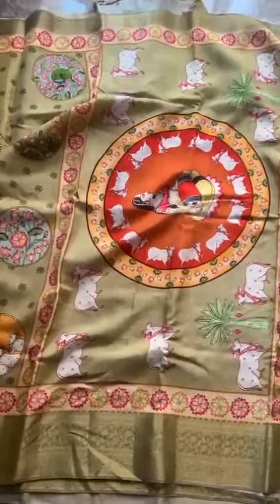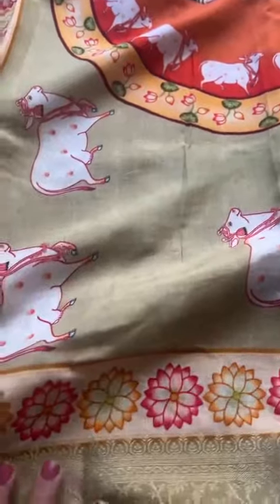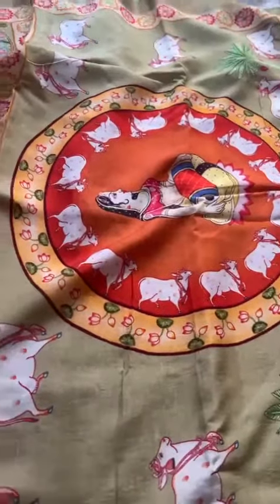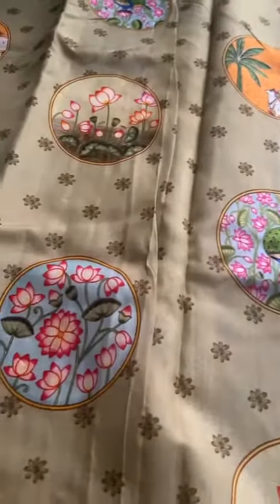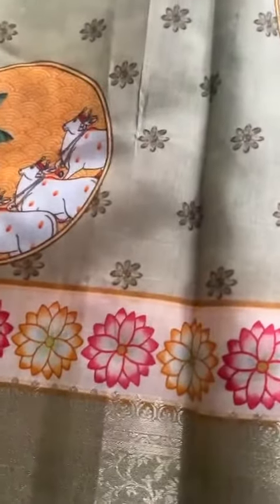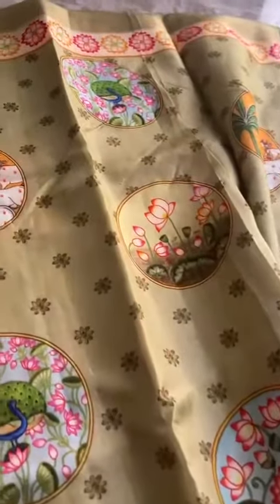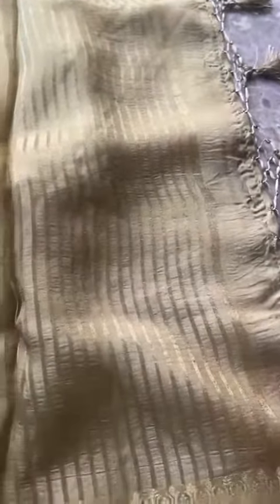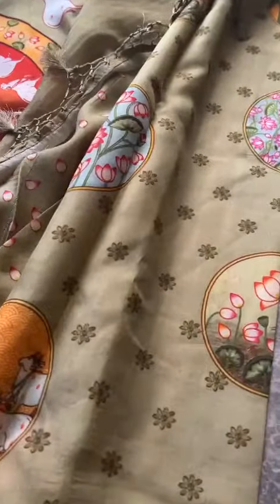Tussar Saree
"Embrace the heritage of craftsmanship with this stunning Tussar saree, adorned with intricate zari borders and adorned with Pichwai digital prints. Each thread tells a story, each motif a masterpiece. It's not just a garment; it's a canvas of culture and artistry. Dive into tradition with a touch of modern flair.

"Discover the magic of handmade sarees! 🌟 Embrace elegance and tradition with our exquisite collection. HandmadeSarees EthicalFashion SustainableStyle Happy shopping!